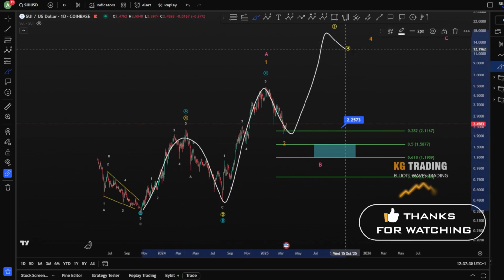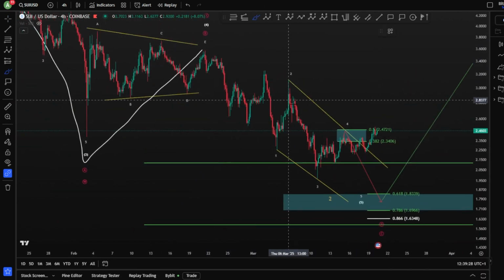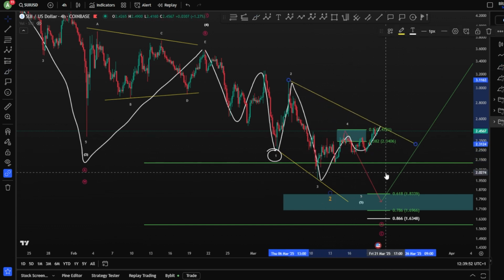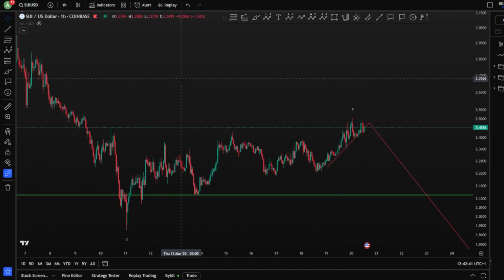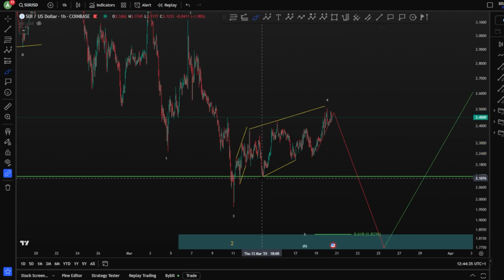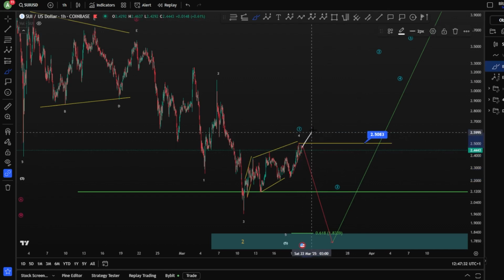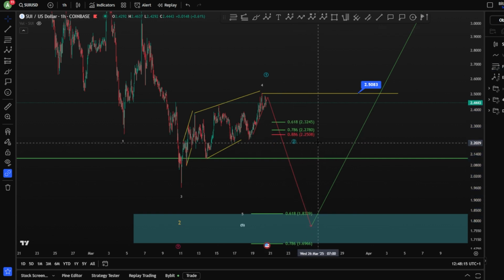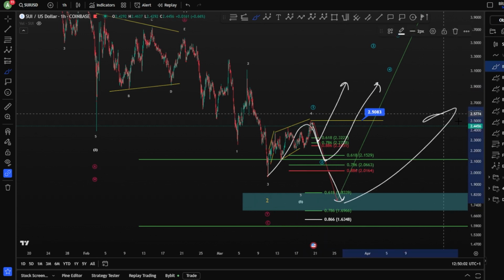SUI | Massive Bullish Scenario Unfolding?! Or Heading Lower? Elliott Wave Crypto Analysis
00:00 BULLISH VS BEARISH OVERVIEW
1:50 4H CURRENT PATTERN | IMPULSE ?
4:00 4H CURRENT PATTERN | WXY ?
5:35 1H | MICRO ANALYSIS | VERY BULLISH ?!
8:20 KGT INDICATOR
9:30 POSSIBILITIES
10:50 KEY LEVELS TO BE WATCHED!